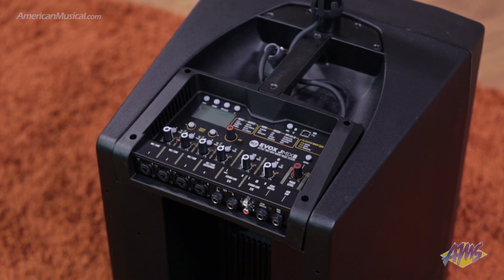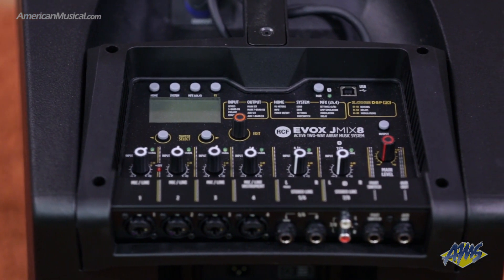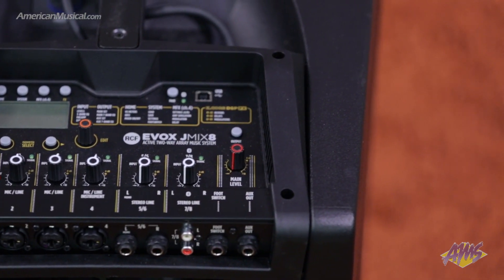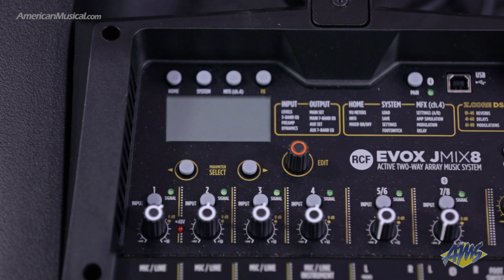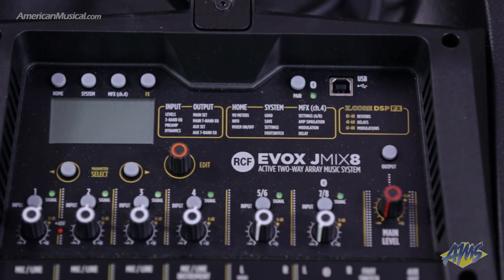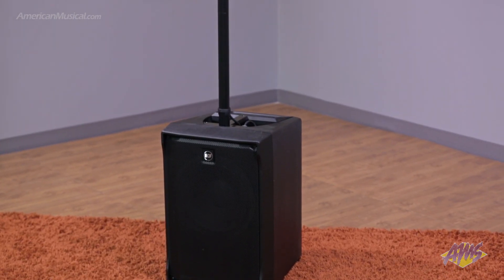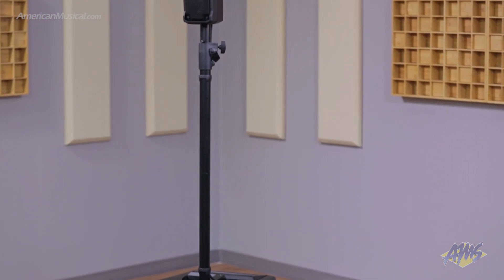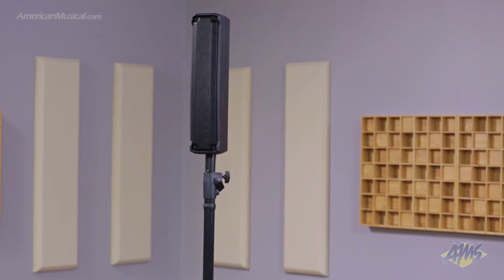RCF EVOX JMIX8 - American Musical Supply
Taking the EVOX J8 one step further, RCF has added an 8-input Digital Mixer to the system with the powerful, versatile JMix 8! The onboard processing power of the innovative Z. CORE DSP provides not only full mix functions; it includes high-quality instrument FX and AMP simulations. An EVOX iOS/Android-compatible app allows managing the JMIX8. Adding Bluetooth audio and Hi-Z instrument input, the EVOX JMIX8 combines the quality and reliability of RCF transducers and amplification with a powerful remote controllable 8-channel digital mixer.

- RCF Evox JMix 8 Active PA System With Digital Mixer Features -

128 dB Max SPL
1400 Watt 2-way peak power
8 IN Digital Mixer with multiple FX, Amp Simulator and Remote Control
DSP Processing with FiRPHASE
12-inch woofer, high power 2.5-inch voice coil
8 x 2-inch ultra compact full range 1.0-inch voice coil
Bluetooth Audio